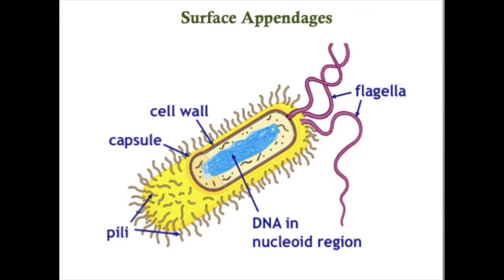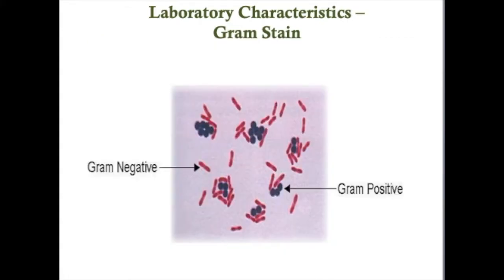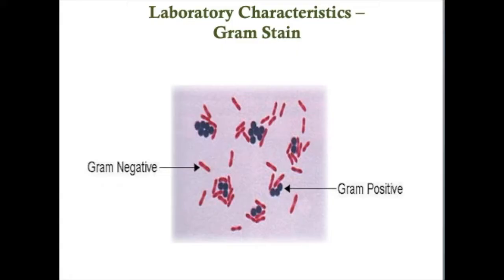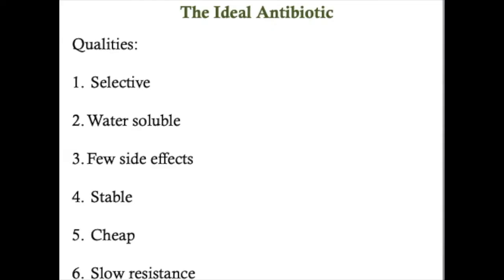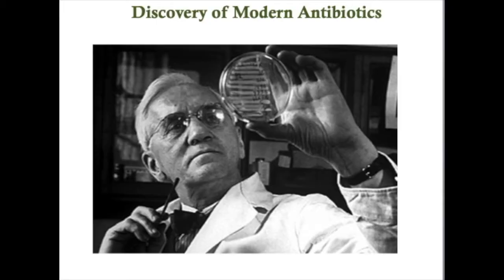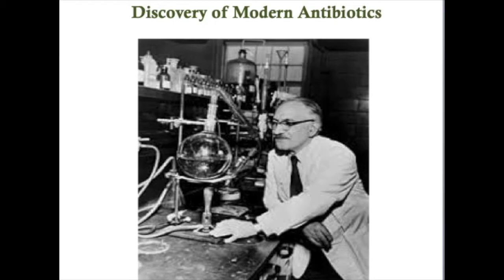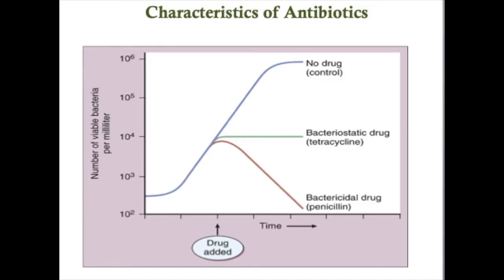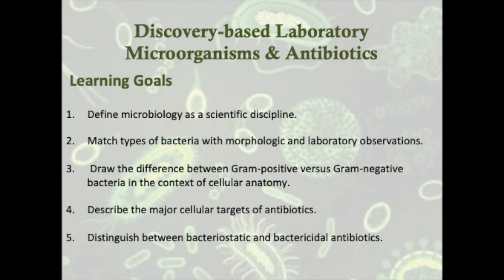Unit 1 Microorganisms & Antibiotics PlayPosit